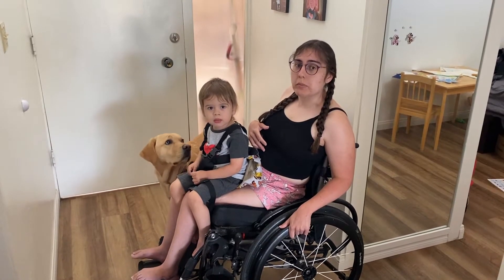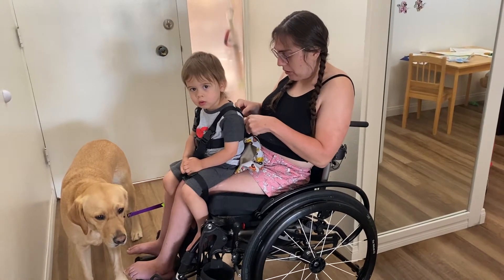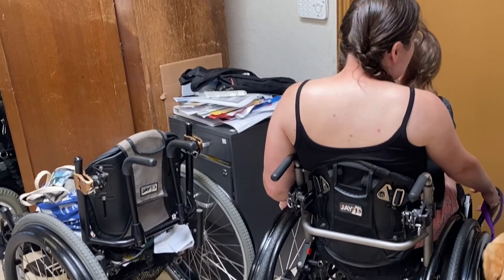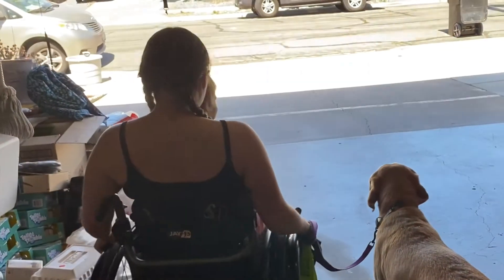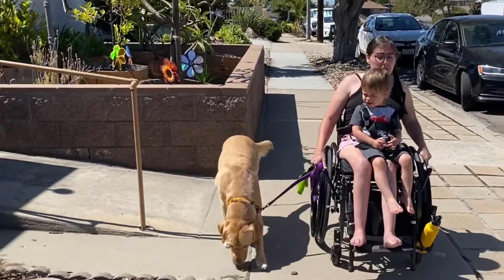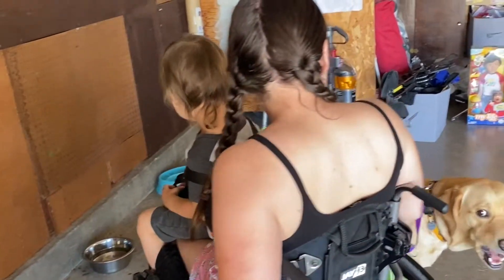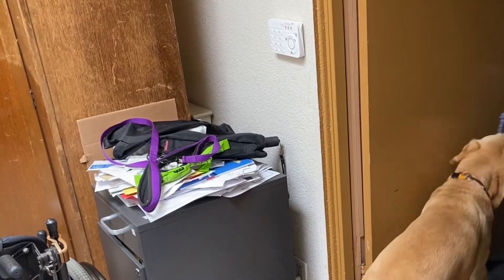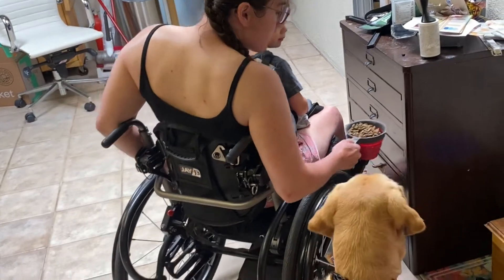How to Include Your Toddler In Your Service Dog's Morning Routine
This video discusses how I include my toddler in my service dog's morning routine so that I am able to rest when he is resting so I can conserve my energy.